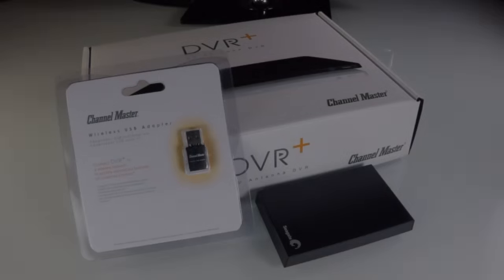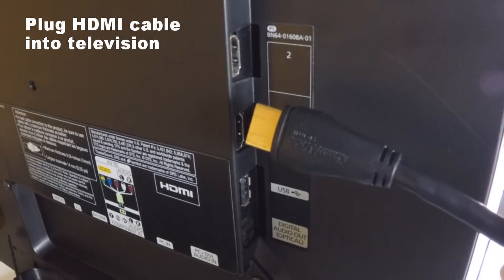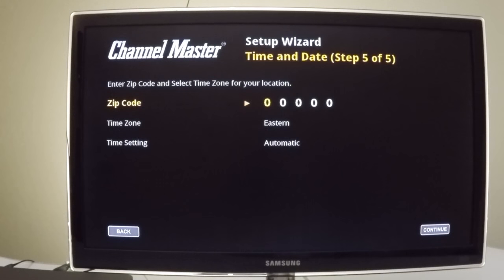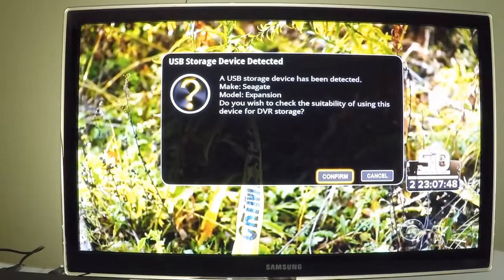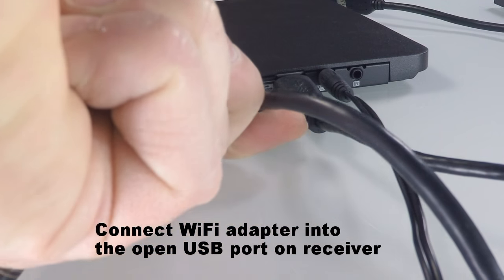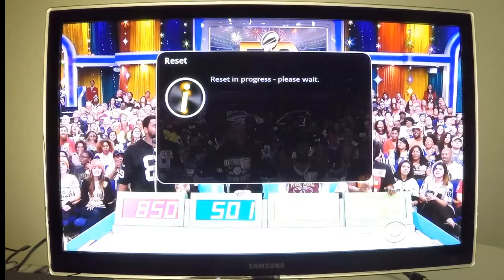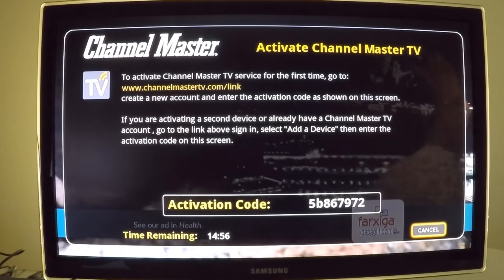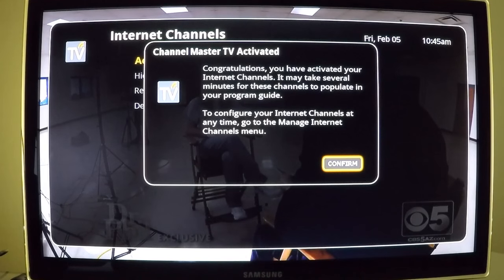Channel Master DVR+ | Installation and Set Up Walkthrough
Complete and detailed walkthrough of the installation and set up process for the Channel Master DVR+. Includes step by step instructions for the DVR+ Set Up Wizard, scanning over-the-air channels, installing an external hard drive, connecting to the internet using the WiFi adapter, and signing up for Channel Master TV which adds many live internet channels to the DVR+.